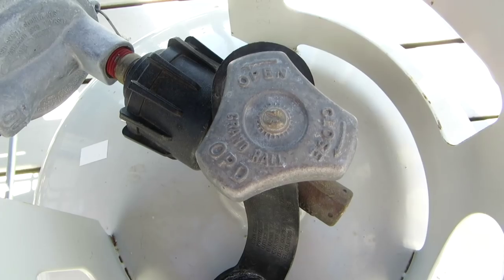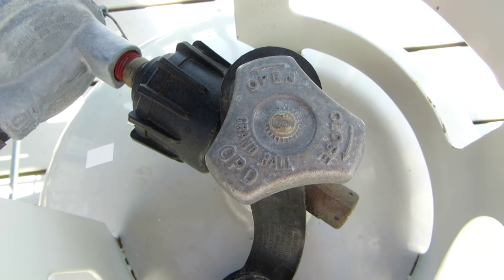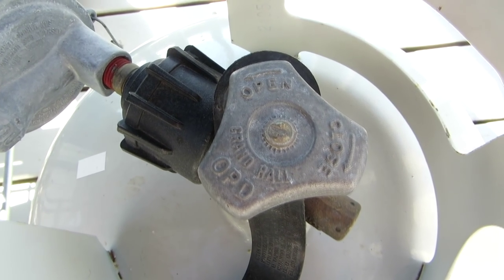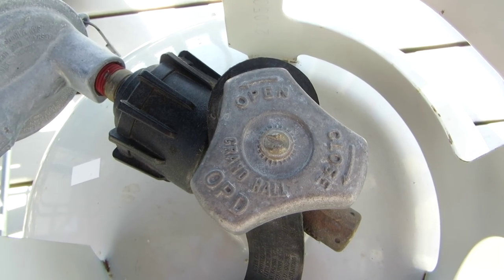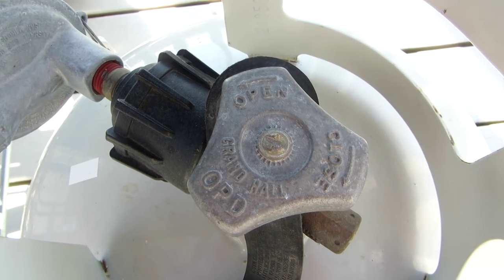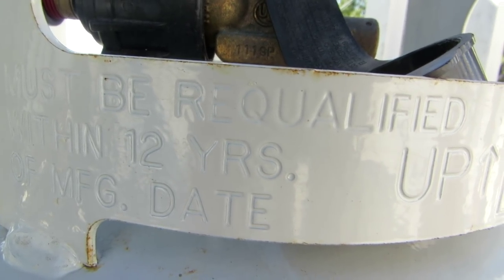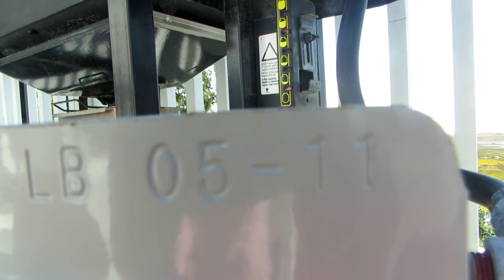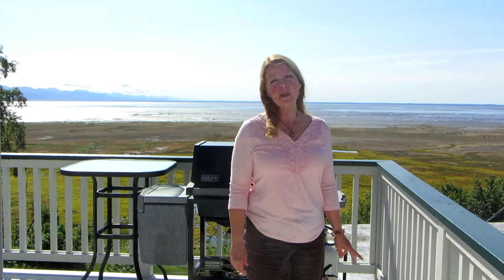Propane Tank Safety For Barbecue Grills- Prepping for Outdoor Cooking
Propane Tank Safety Gas Barbecue Grills We get a lot of enjoyment with our outdoor grill, but you need to be aware of propane tank safety Most grills have grease fires, so you need a fire extinguisher.  Your tank needs a overfill prevention device with 3 prongs.  Tanks can expire after 12 years.  You need to get a new one after 12 years.  Take your tank to a service station with propane to have it refilled.  The attendant needs to do it for you.  You can also exchange it at a store that has that available.  Grilling is fun, but you need to use safety guidelines to ensure you have a safe and fun time cooking in the out of doors.

★☆★ RECOMMENDED RESOURCES: ★☆★
Propane Tank
Propane Tank Gauge
Weber Grill